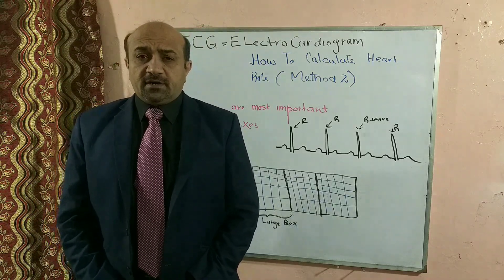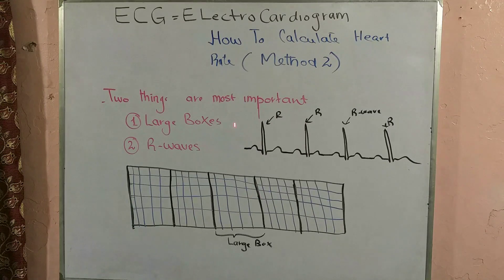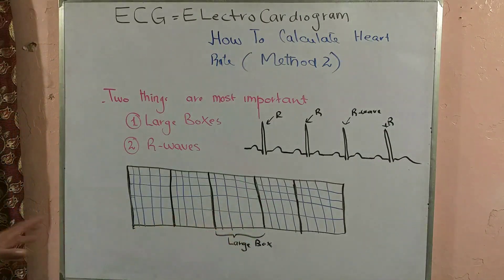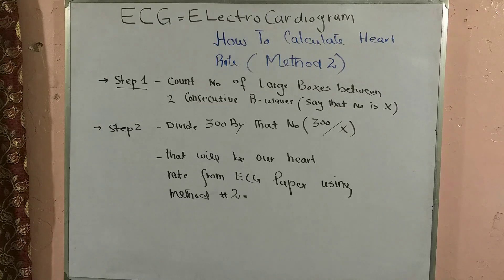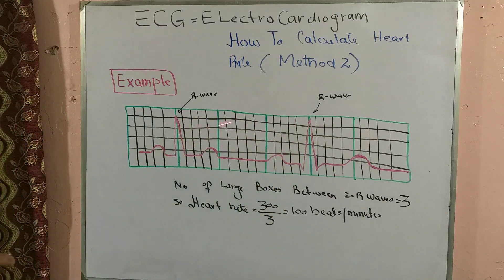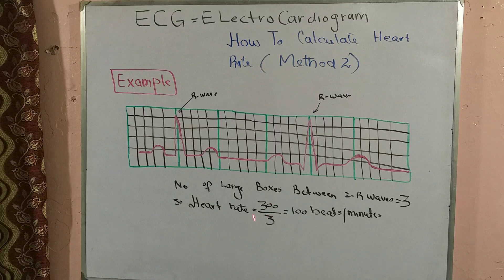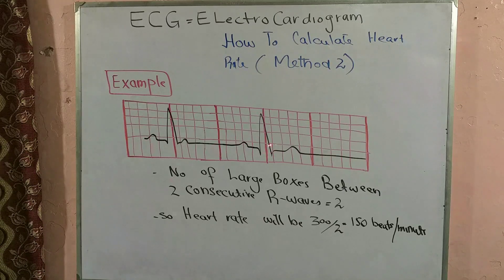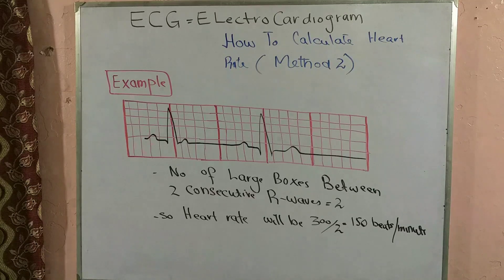Electrocardiogram(ECG)::How to calculate Heart Rate Using ECG paper(Method 2)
in this short clip I talk about How To Calculate Heart Rate using ECG paper by Method 2.Here R wave and the knowledge of Large Boxes matters most.
I created this channel to blend my Years long experience in critical care medicine(Bedside) with the knowledge from books so that an environment of discussion can be started amongst doctors and staff nurses regarding critical diseases and their proper management.